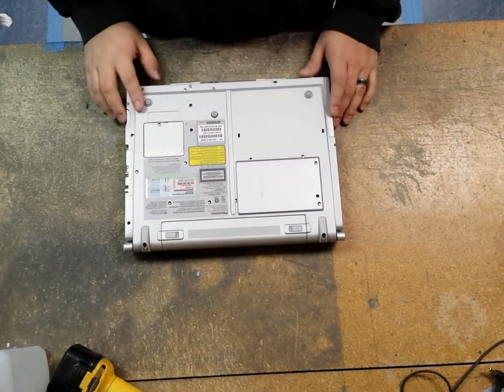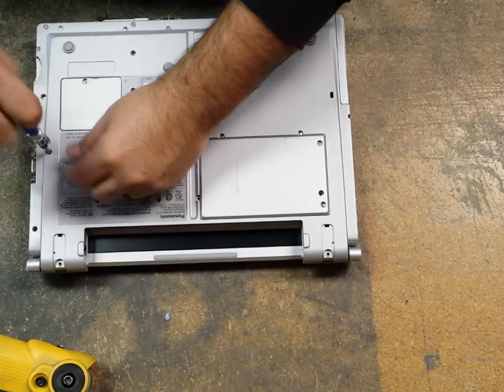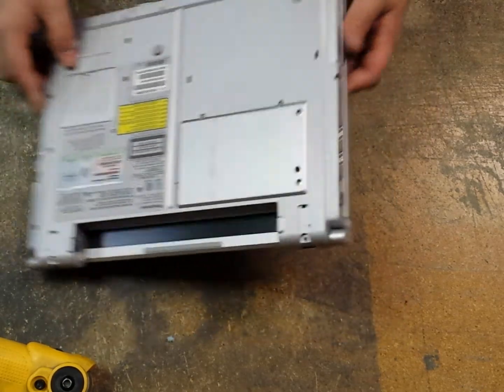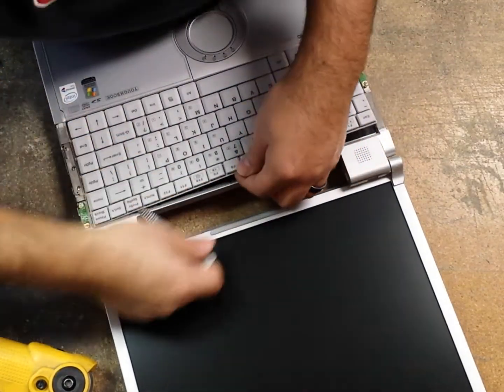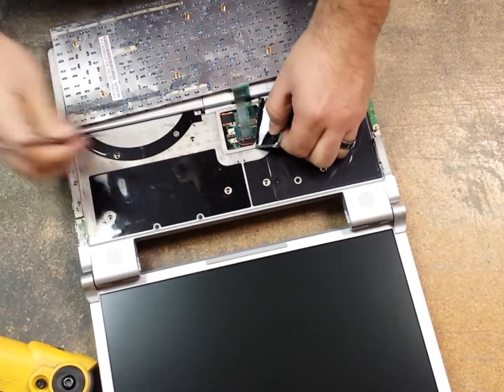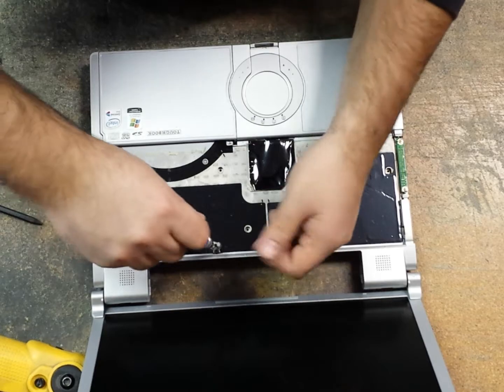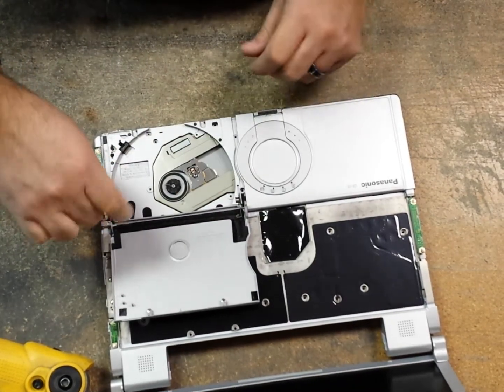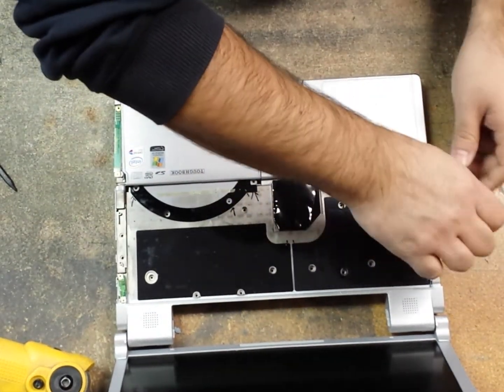Panasonic CF-Y5 LCD assembly removal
Step by step on removing the entire LCD assembly. You could also take use this video to replace many other things.

Please perform this at your own risk, I am not and will not be responsible for any damage to your computer or to your self.